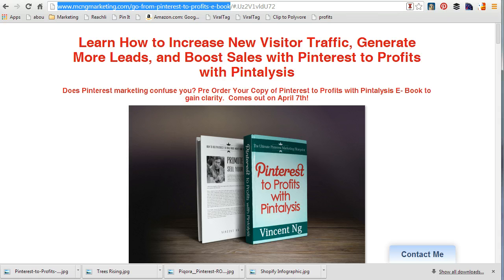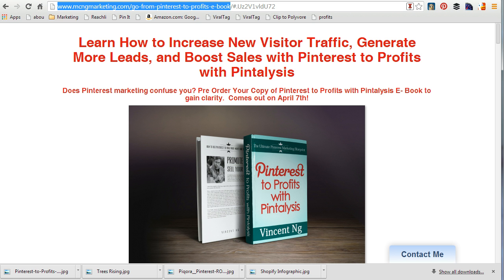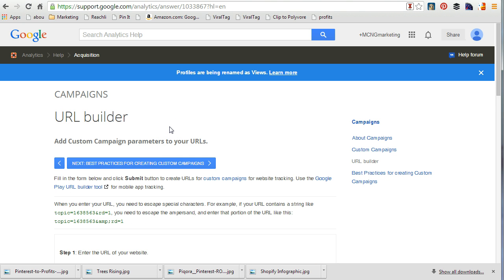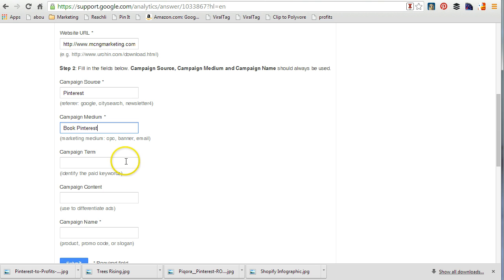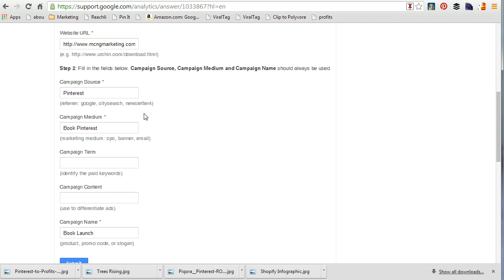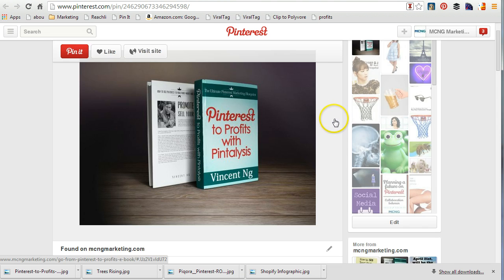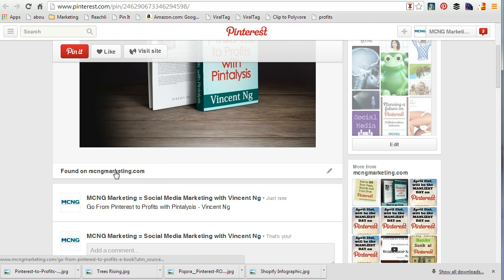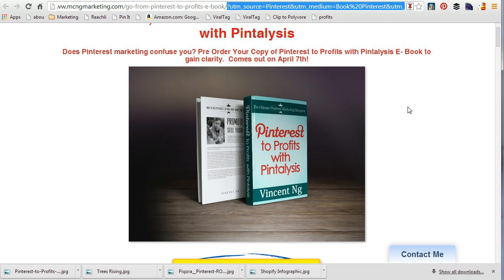How to Add UTM Tracking Codes to Pins on Pinterest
to get all the latest Pinterest tips and news.